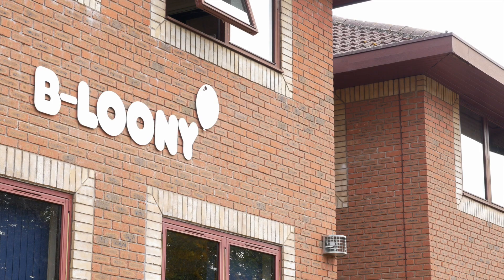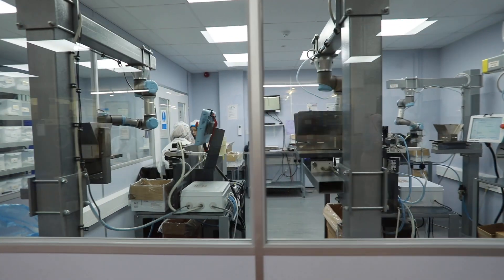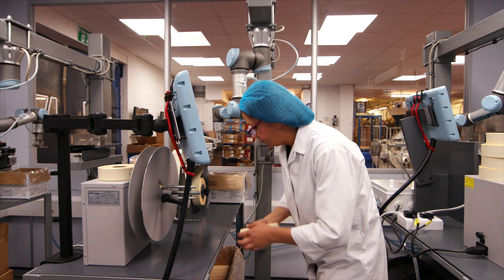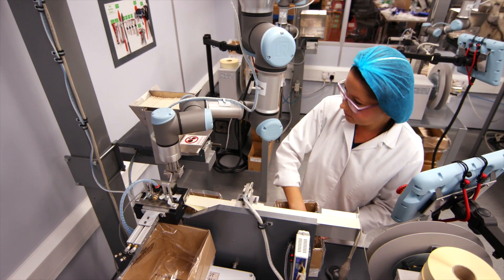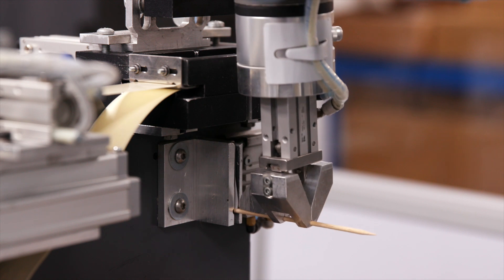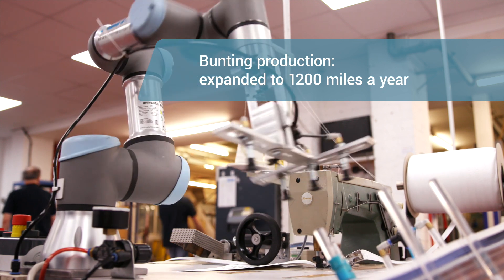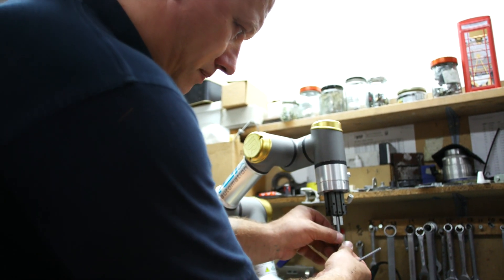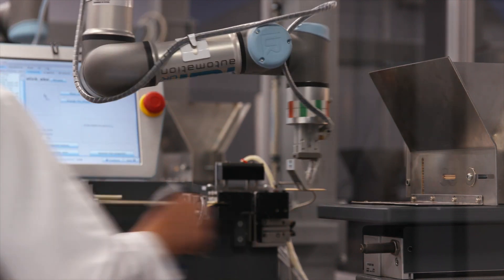Universal Robots wave the flag for automation at B-Loony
B-Loony Ltd is a UK SME manufacturer of bespoke promotional products such as food flags, bunting and balloons. RARUK Automation supplied the company with six UR3 cobots to blow up balloons and handle sewing and product assembly. The deployment of these cobots have enabled the company to continue manufacturing in the UK, be highly responsive to customer demands, while remaining competitive and growing its market share. Through investment in cobots the British SME is now producing just under of 2 million meters of bunting annually and has stepped up its production of food flags from 250 thousand to 15 million per year.